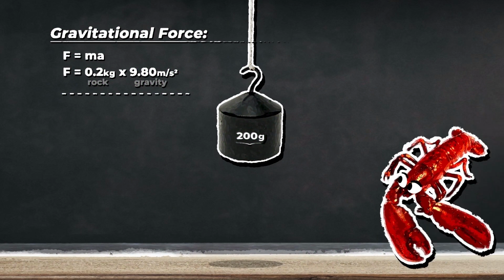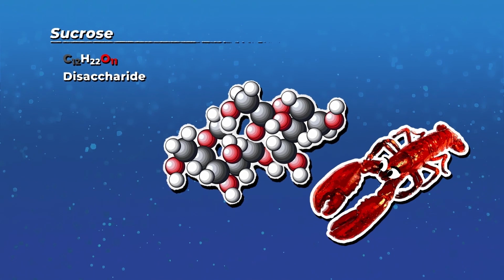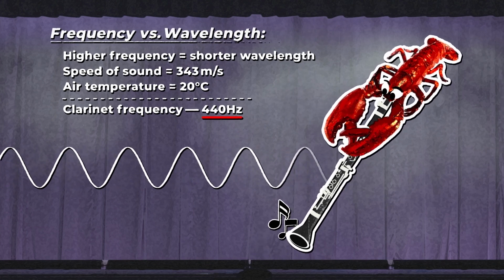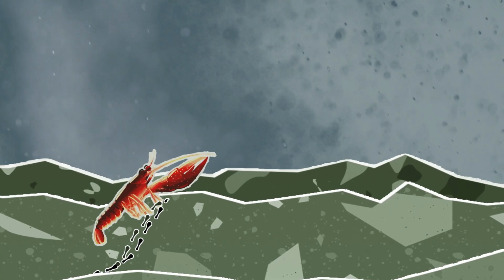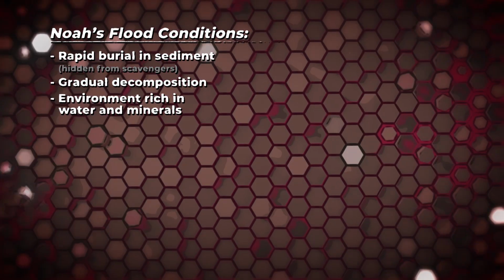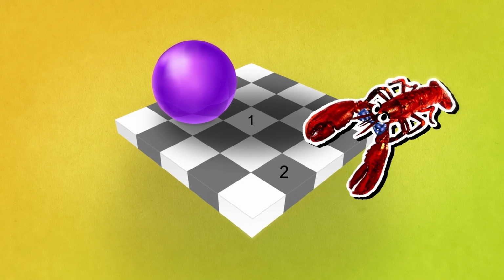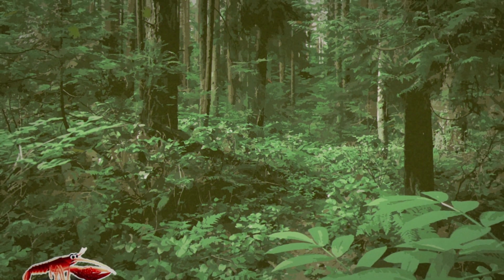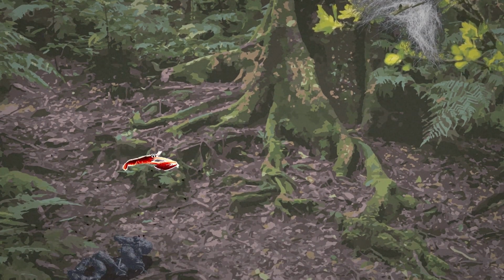Unlocking Science Season 5 "Claude Compressor" Supercut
Here is a supercut of the Claude Compressor animated segments of Unlocking Science Season 5. Claude is the lobster mascot for the show, demonstrating a short lesson in cartoon form for the audience. Watch the full season today over on Answers.TV !

00:00 Episode 1 - What Floats Your Boat?
01:27 Episode 2 - Focusing on Concentration
03:17 Episode 3 - Sound Off
04:48 Episode 4 - Washing and Folding
06:34 Episode 5 - Buried Bones
08:02 Episode 7 - Seeing Isn't Believing
09:42 Episode 8 - Spreading Life Down Low
10:45 Episode 9 - Spreading Life up High
11:20 Episode 10 - Up, Up, and Away
12:46 Episode 11 - Who Goes There?